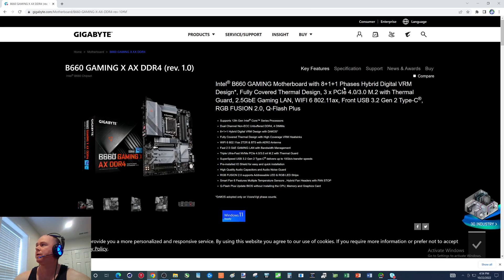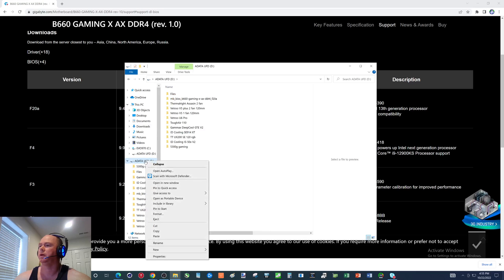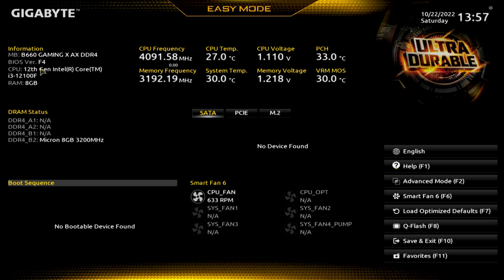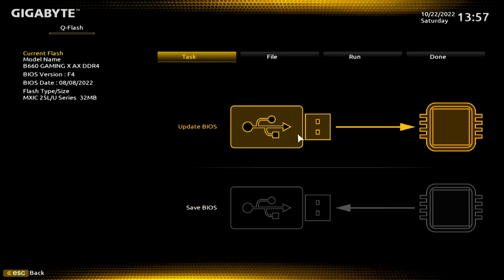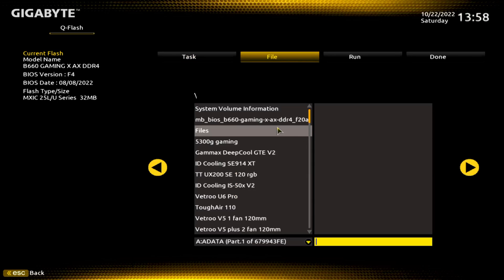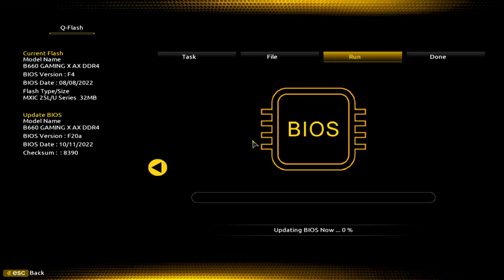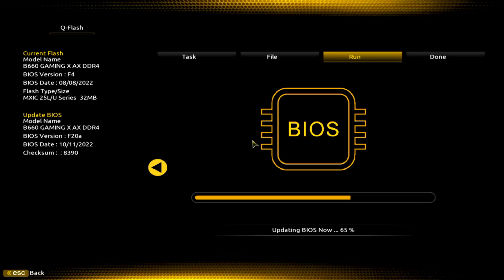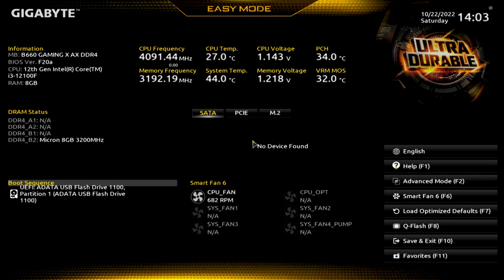Bios Update Gigabyte Gaming B660 X AX DDR4 LGA 1700 motherboards, step by step instruction 13th gen